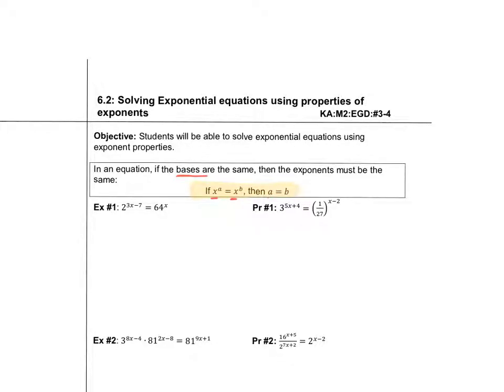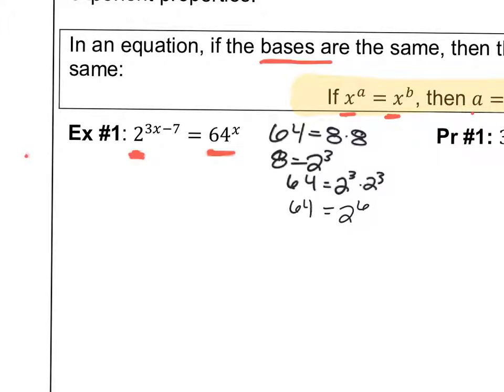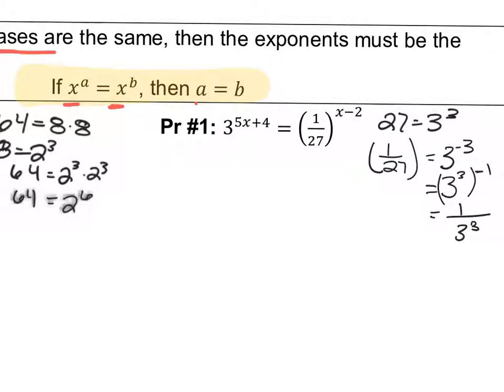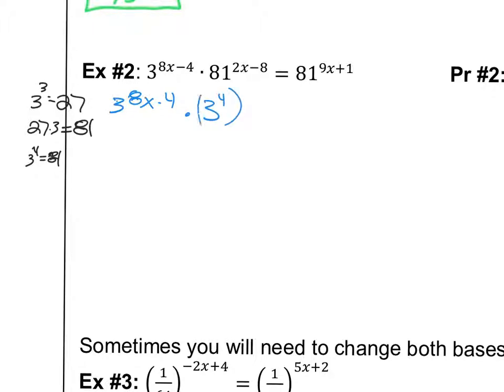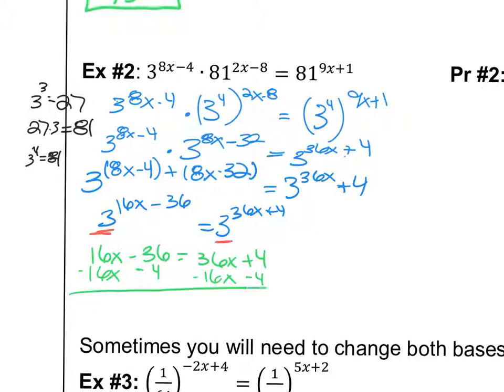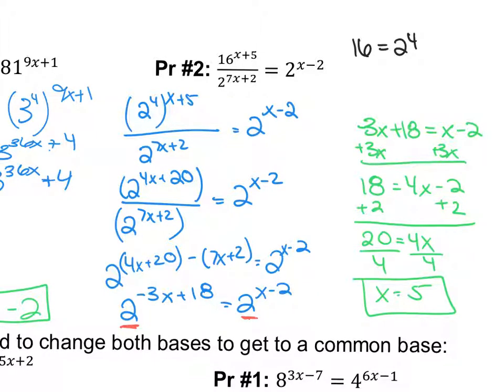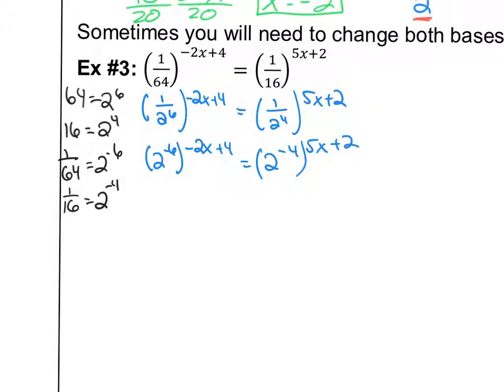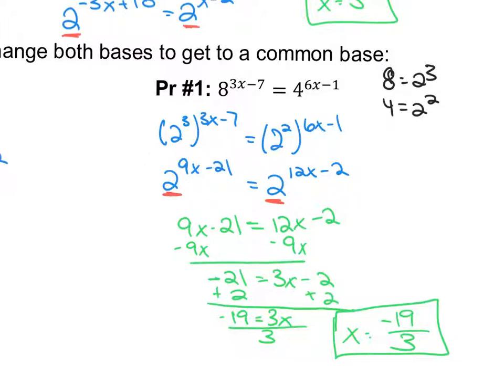IM2 Ch 5.5 Notes-Solving Exponential Equations using Properties of Exponents